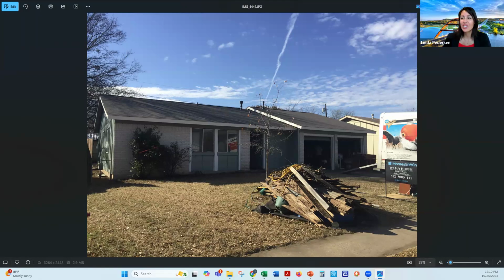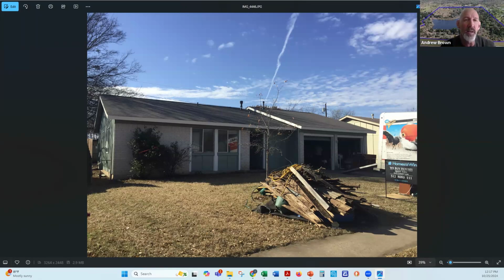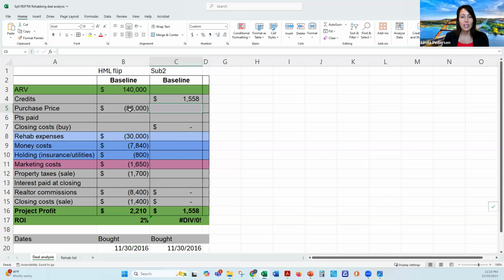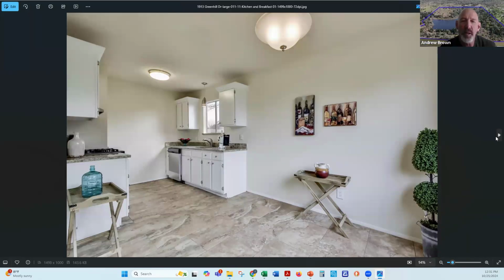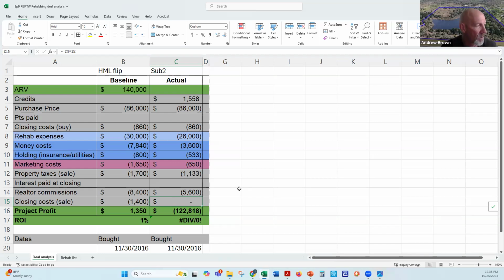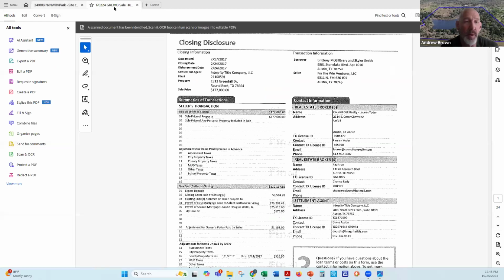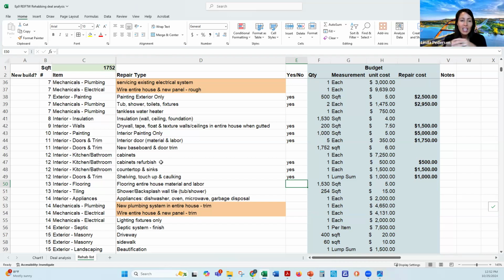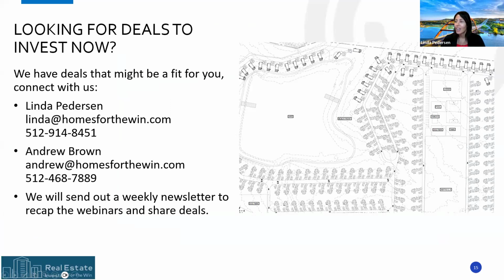Rehabbing Part 3 : Real Estate Deal Analysis for Success l Episode Nine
Join us in this insightful session of our "Rehabbing Series" as we dive deep into a real-life case study on a simple rehab project! Hosted by Linda Pedersen, this webinar features expert Andrew as he walks you through the ins and outs of deal analysis in real estate investing.

In this episode, you will learn:

How to identify and analyze rehab projects.
The importance of empathy in dealing with distressed sellers.
Financial breakdowns of a real rehab deal, including projected profits and costs.
Strategies like "subject to" financing that can save you money.
Tips on networking and building relationships to find lucrative deals.
Whether you're a seasoned investor or just starting, this webinar provides valuable insights and practical advice to help you succeed in the world of real estate investing.